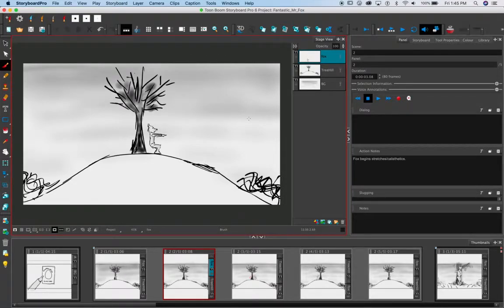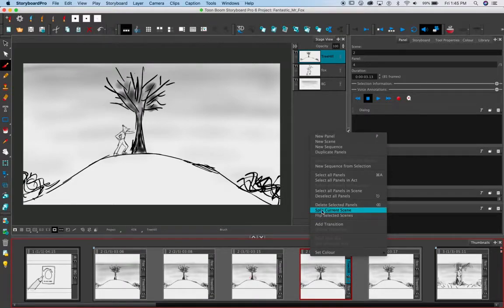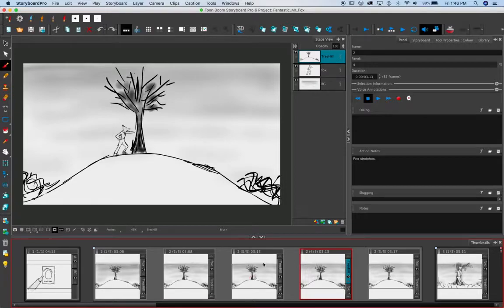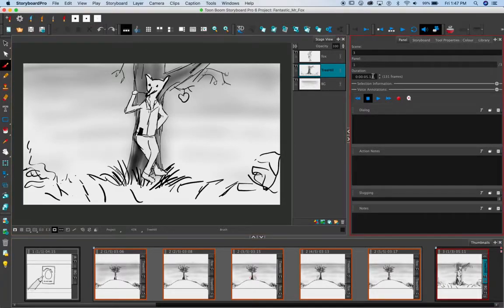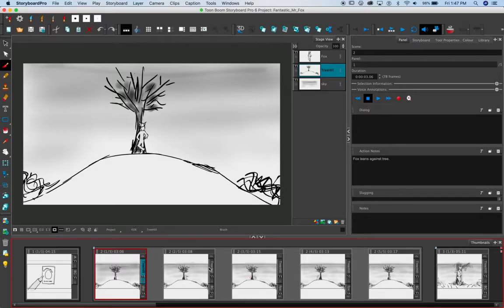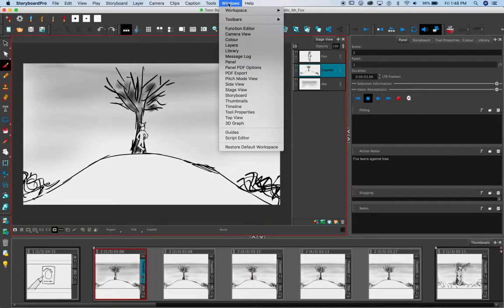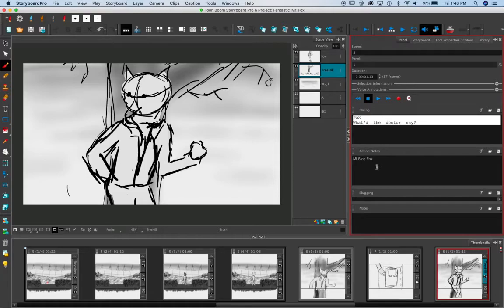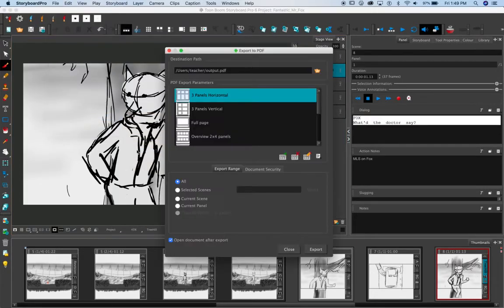Organizing scenes and panels and exporting to PDF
This video shows you how to organize your scenes and panels within the drawing workspace in Storyboard Pro, how to add dialog and action notes, and how to export to PDF.